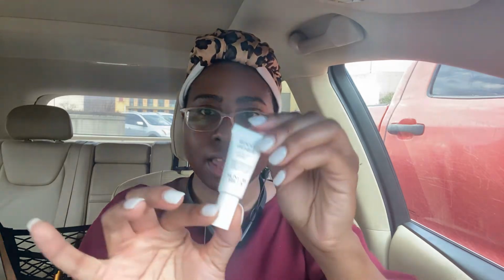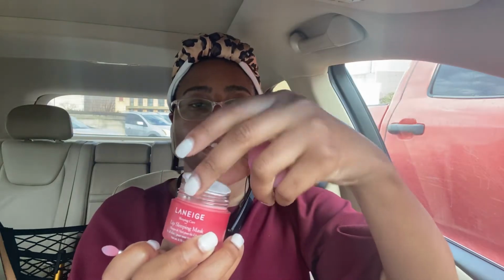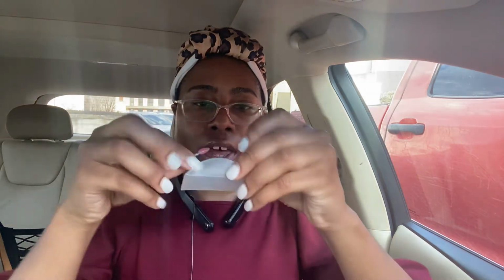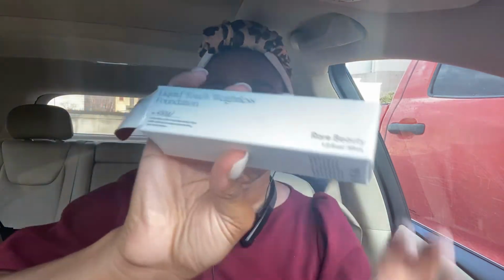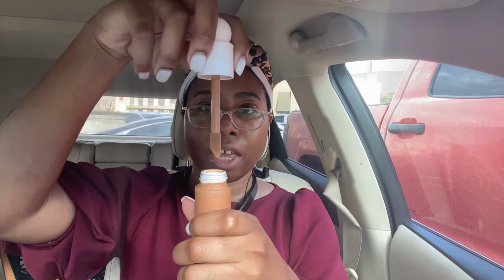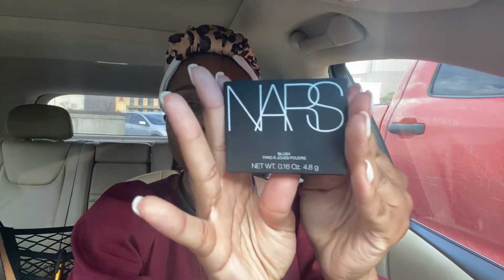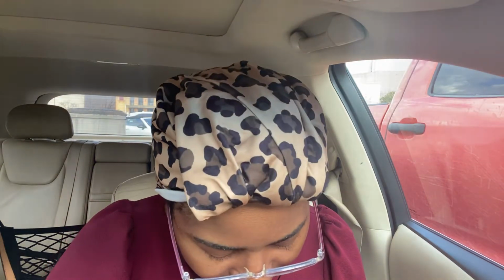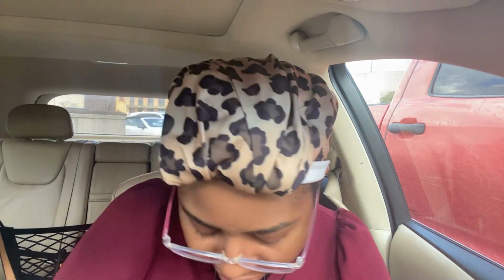Sephora Haul + Mental Health Check-In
New ADHD medicine: Adhansia XR